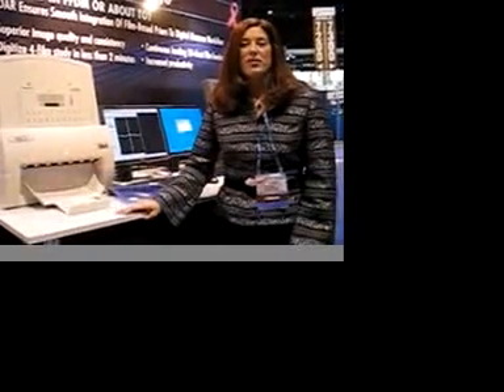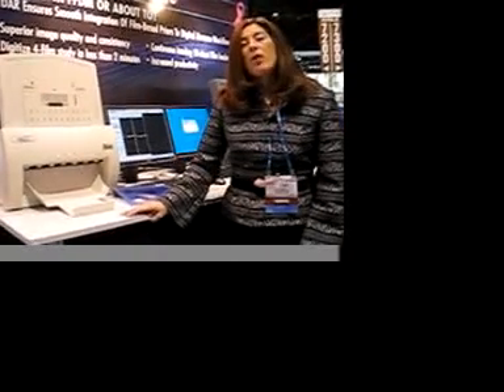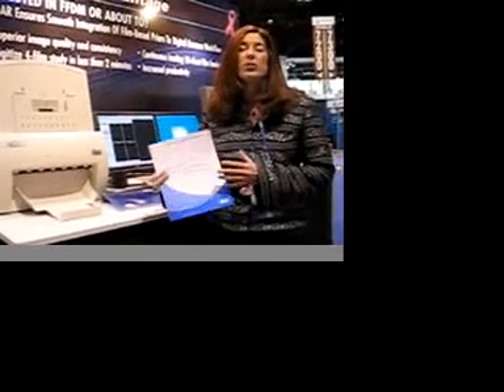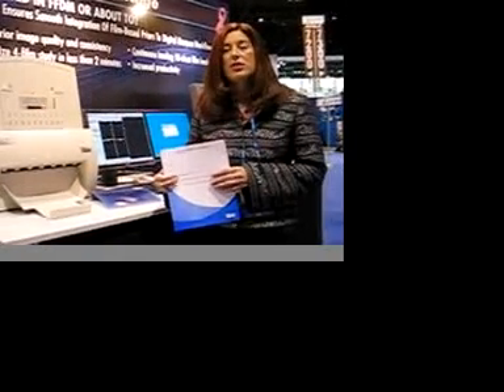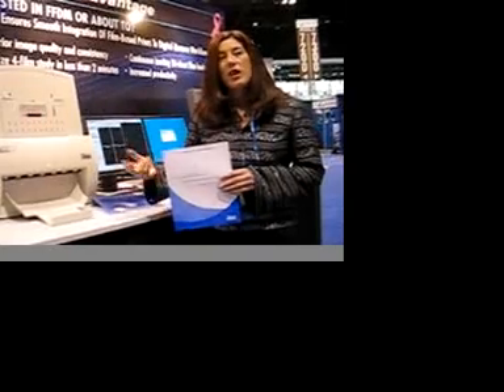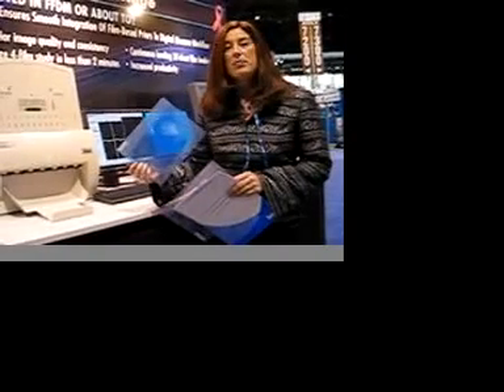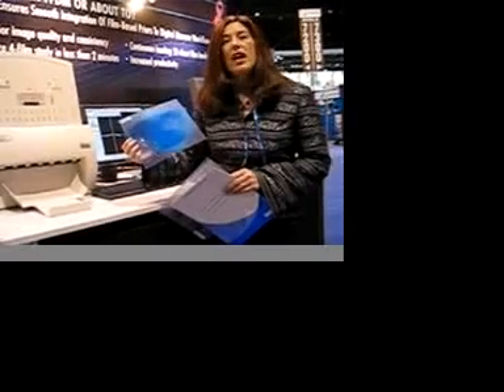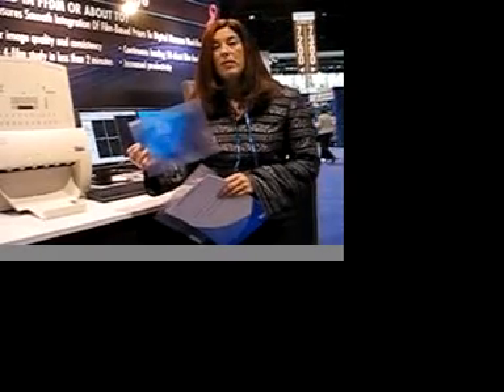rt image Webcast with Mary Harp of VIDAR Systems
In this Webcast, taken at the Radiological Society of North America's 2007 annual meeting, rt image records Mary Harp discussing VIDAR Systems' latest offerings in film digitizers and mammography.